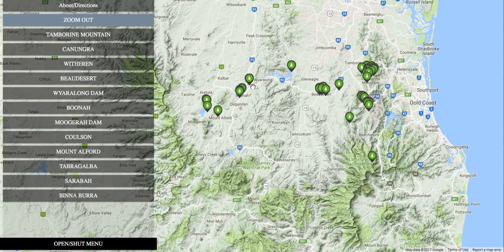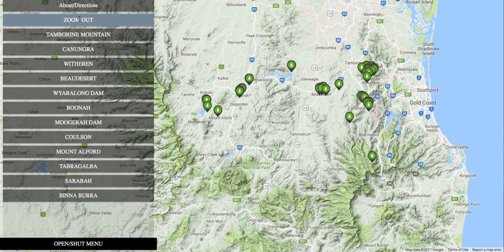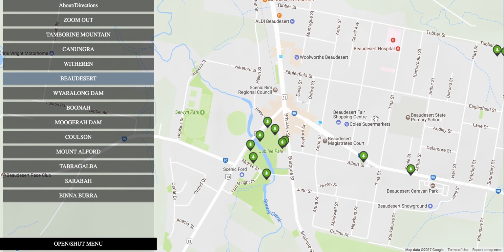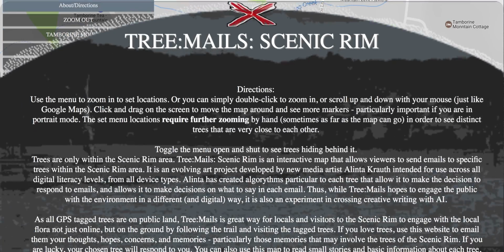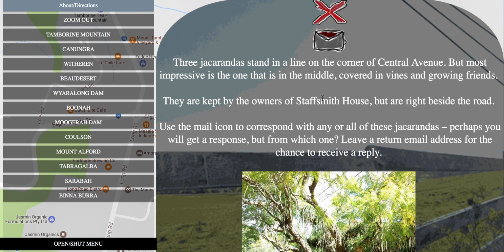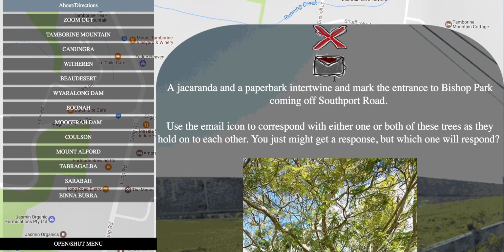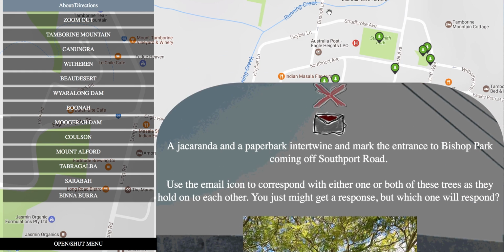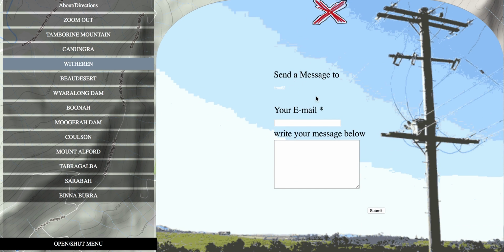Tree:Mails video walk-through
Tree:Mails video walk-through for Caring for Country EOI, Scenic Rim Shire Council. Please have sound on but forgive my early morning voice. The black bars at the top and bottom of the video are part of the video, NOT part of the website.